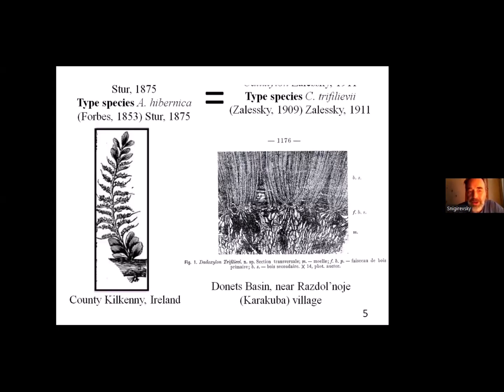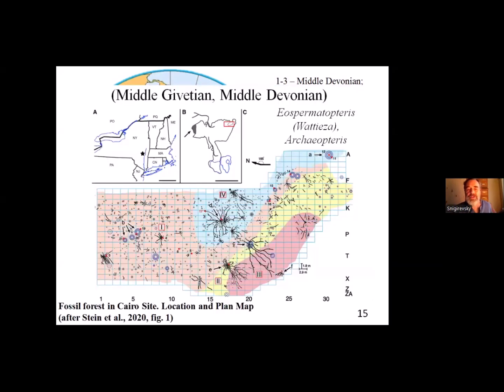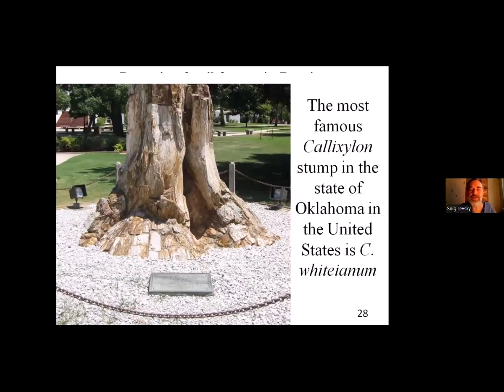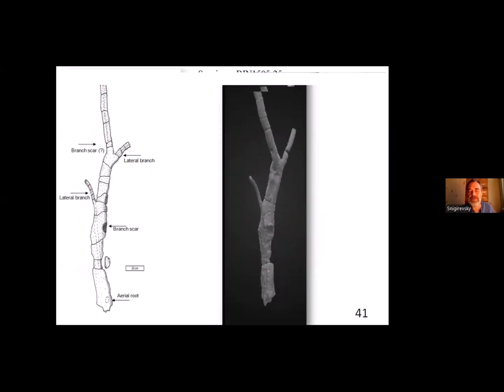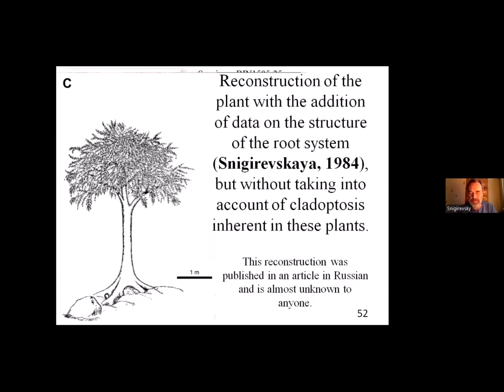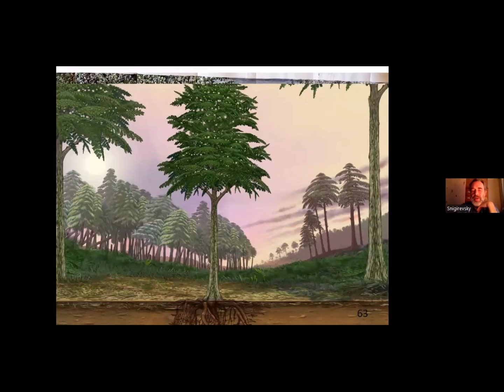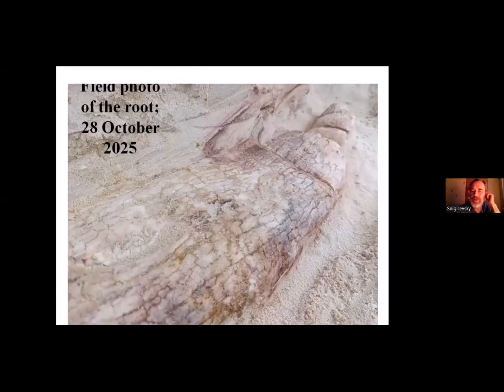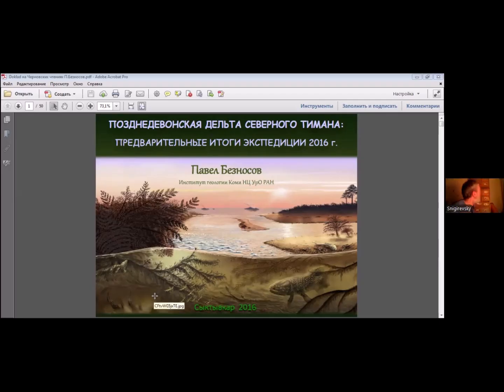Sergey Snigirevsky - New insights of Archaeopteris plants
Snigirevsky S.M.
PhD
Saint Petersburg State University
Senior Researcher
Department of Botanical Museum
Komarov Botanical Institute of the Russian Academy of Sciences
Paleo artist, Yaroslavl, Russia